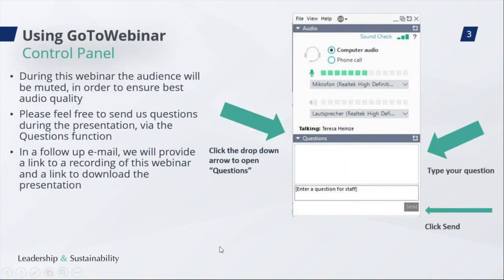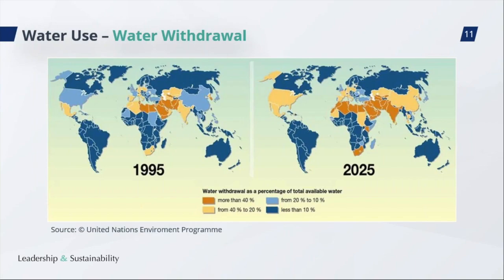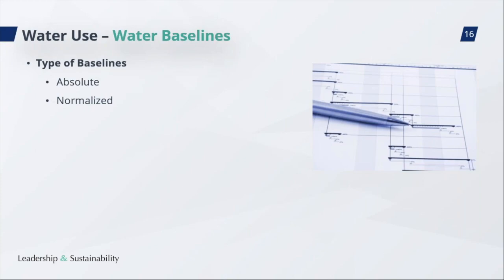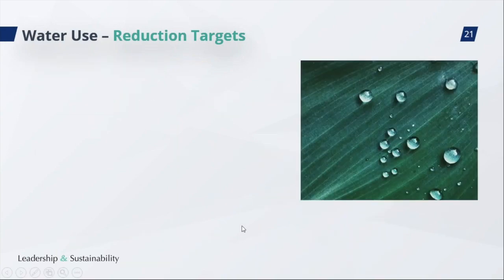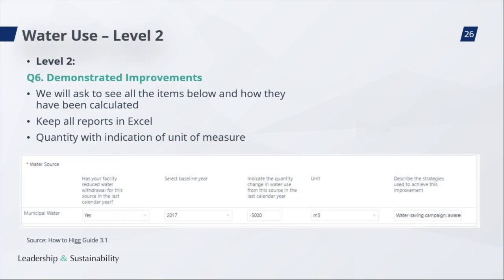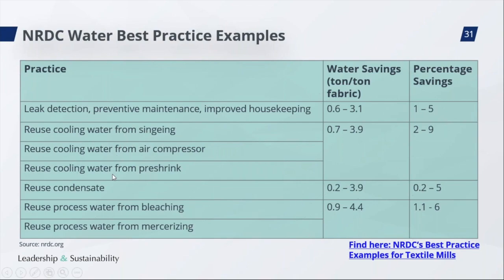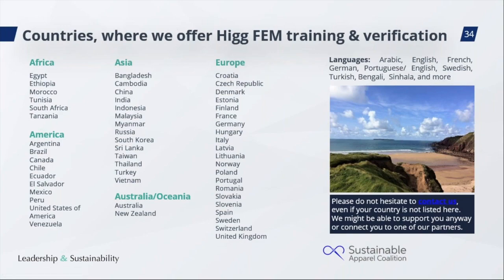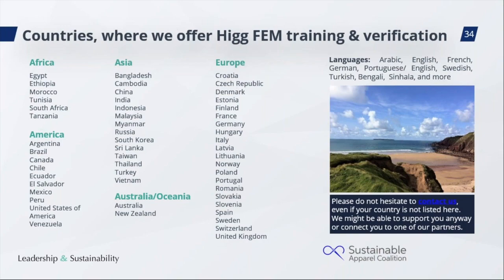The Higg FEM Verification Trail, Section 4: Water Use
Industrial water use constitutes a significant component of global water consumption. In the textile industry, specifically wet processes account for large volumes of water consumed. As a consequence, the approach to water management in factories creates a potential risk for workers, surrounding communities and the planet. With this in mind, the Higg FEM Verification Trail pursues its journey.

As a sustainability assessment tool, the Higg FEM measures and benchmarks your facilities’ performance holistically. Even better, it provides a harmonised standard and functions as a concrete example for your company’s commitment to sustainability.

The webinar series strives to answer as many questions as possible so that you feel confident when you decide to use the Higg FEM as your prospective tool for transparency and optimisation.